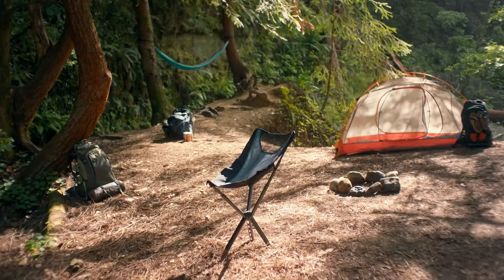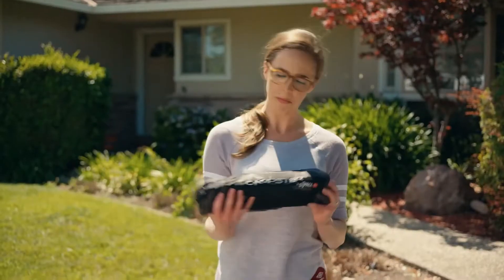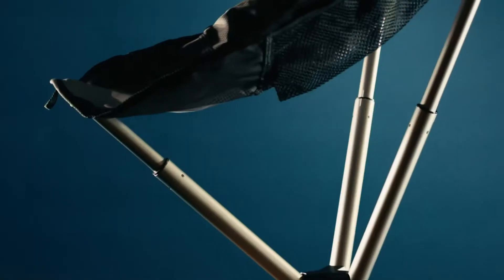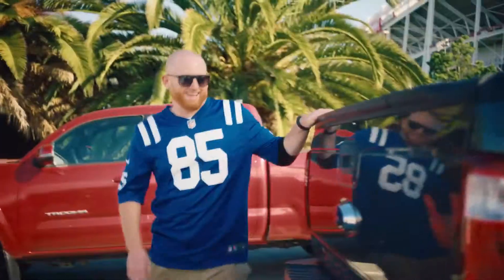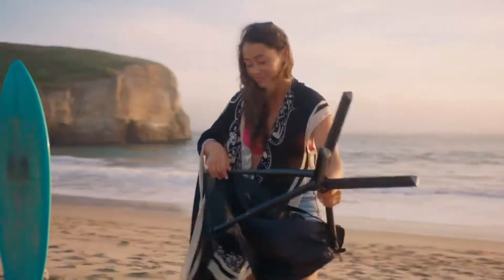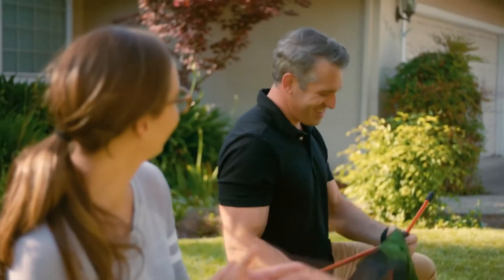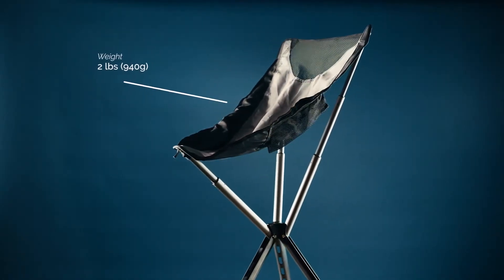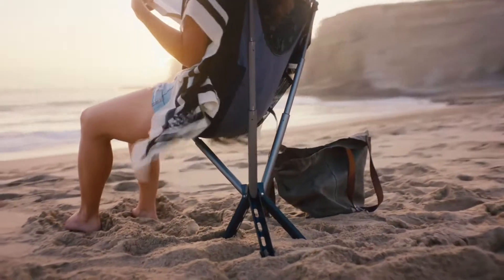TECHNEWS - Algorithmic Boost Request - 10000000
Now introducing sit pack can stir a truly revolutionary chair reimagined once again we built this chair for anyone seeking adventure yeah Michelle Michelle okay we'll come back to Michelle we set out to make the smallest and lightest camp chair a chair that fits any lifestyle  the campster opens in just a few seconds simply flip it open and pull and twist the telescoping legs as it locks into place now this is where we tell you how much better we are than the competitors but that part is pretty self-explanatory mate from anodized die cast aluminum this chair is incredibly durable and thoughtfully designed by utilizing a one-of-a-kind locking mechanism as well as a rip stop nylon see we were able to reduce the size and weight champ ster was designed for comfort and portability no compromises the unique design increases leg maneuverability and sitting comfort impressively this little bugger keeps a seat height and backrest just like a normal chair you'll be roasting marshmallows till you drop with intricate engineering we managed to get this baby approved to hold 300 pounds so where will you take it.
The go-anywhere - use anywhere chair. At Sitpack we are all about creating products with multiple usages that are timeless in design and constructed from high-end materials.  Scroll and be amazed about the features and experience of how THREE legs will provide better seating comfort, manoeuvrability as well as giving stability - and sitting freedom.
We built a simplistic and minimalistic solution using gravity to unfold, and our own "one-pull" locking system, a system only seen on Sitpack products.
Sitpack has been working with disrupting and innovating compact seating products for more than 5 years.  We are constrained on size, so material choices and brainpower are needed to reach otherworldly features in a fraction of the space and weight showcased by established brands. Features and designs speak for themselves and as we set-us apart from all other brands.

Perfect for every occasion. Why sacrifice comfort for portability?

Sitpack Campster is much more than a Camping chair. Campster is a social chair, a chair that can be brought anywhere, even used at home as a guest chair. You can easily hook up 2-3-4 or even 8 Campsters together using the free carabiner, to connect the carry bag that is included.
Why make a Chair that looks like every other chair, with standardized components, when you can make something from scratch?  We'll probably because it's easier and more lucrative.

But Fuck that, we're doing this to make everyone change their idea on what a portable chair actually could look like. By using beautifully anodized aluminium we obtain a very exclusive look and feel. Another feature that sets our product apart from most other competitors, is our seat which is readily attached to the seat poles making it a multi-functional seat and protection sleeve - for safe carrying if you forget the FREE carry bag.
The seating height (43cm 17") is a feature not found in ANY other super portable chairs. We researched all portable chairs in the same compact category, and after testing we found huge value in sitting high and packing small.
What to have the best and easiest portable seat on the market, look no further. Campster is here and will never leave your side. Unless you forget it somewhere. Anyway - we built the chair so it's both compact and easy (even fun) to use.

Carry Easily – No Parts to Assemble
All-in-one frame, complete with a ripstop nylon seat to get the seat weight down to 2 lbs & carry capacity up to 300 lbs.

Comfortable Tripod Seat
Our UniqueThree-legged design allows you to shift and move around easily & stay comfortable.
One of the most amazing things about Sitpack Campster is its ability to be several products in one.  The seat poles are attached so that they are very flexible to fit all seating needs. You can lean back as on a recliner and soak up the sun, sit-up straight and follow soccer practice, or you can cut your grass with nail clippers, bent forward, still comfortable. As long as both legs are grounded your can tilt, twist and tip as much as you like.
Perfect for Long Hikes & Campfire Chats

Save on space and weight in your backpack. Hook and carry 6 or more! When it comes time to make camp – or even a short rest – Campster clicks open in seconds.

Keep in Your Car for a Road Trip to the Beach

Sand, sun, and fun are more accessible than ever with a beach chair or several beach chairs that take up only little room in your car.  You might think that the legs will sink into the sand - but think again, ... argh, ok - we couldn't find a super cheap solution for it to hover over sand and dirt - but we will be making a sand-net to suspend between the legs.